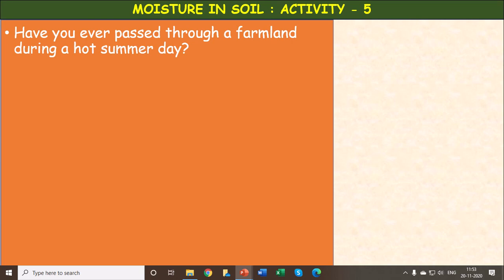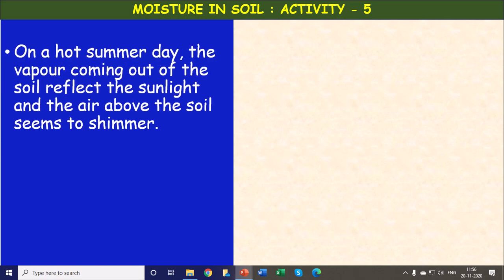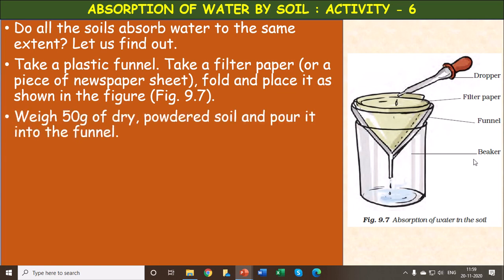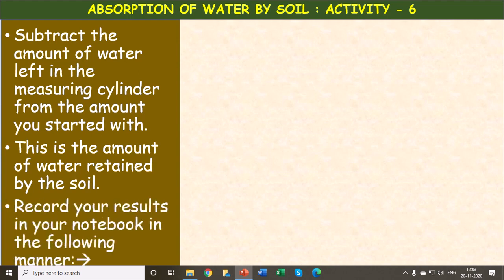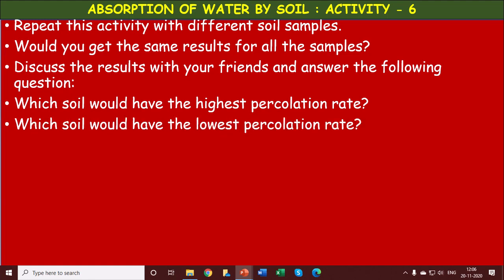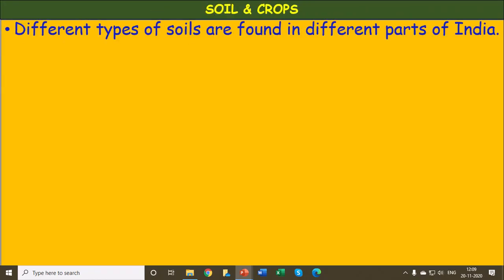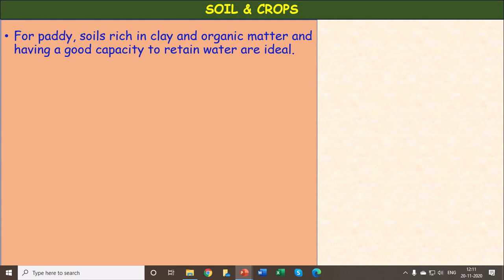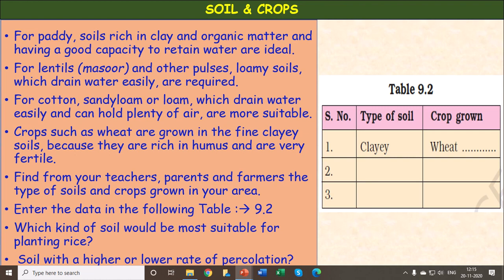7TH OLYMPIAD || BIOLOGY || SOIL || PART 03